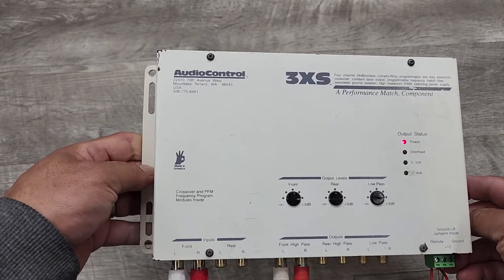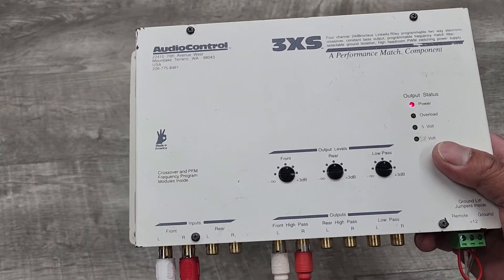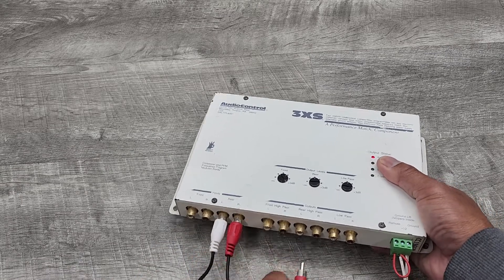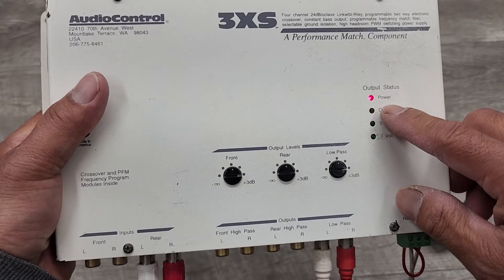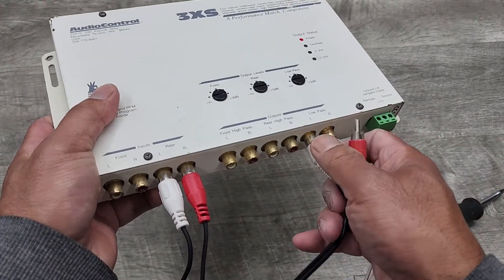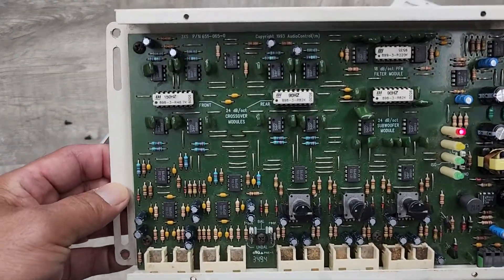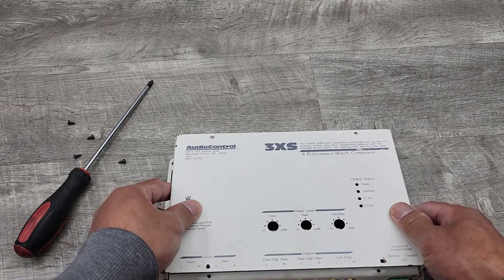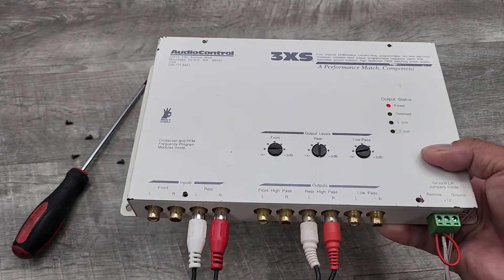Audio Control 3XS 4-Channel 24dB Programmable Electronic Car Audio Crossover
Working demo of the Audio Control 3XS 4-Channel 24dB Programmable Electronic Car Audio Crossover